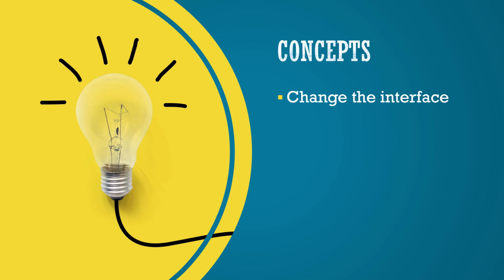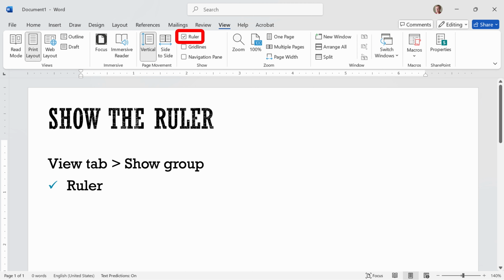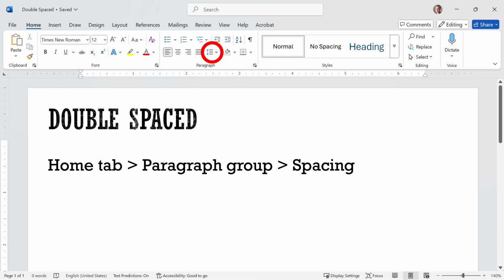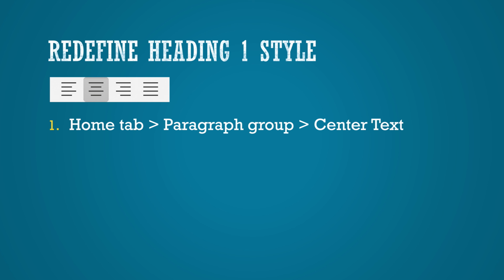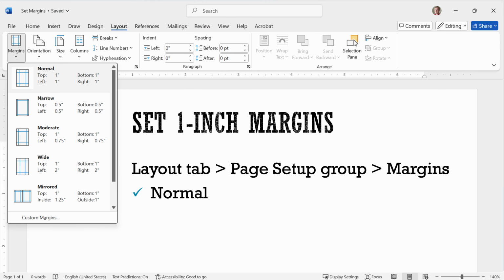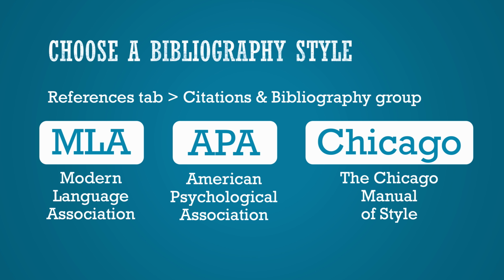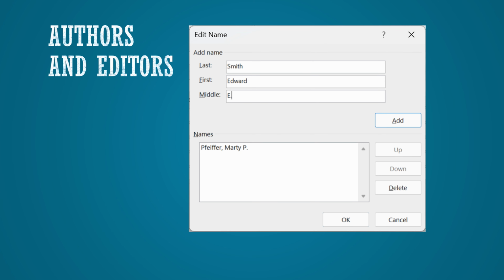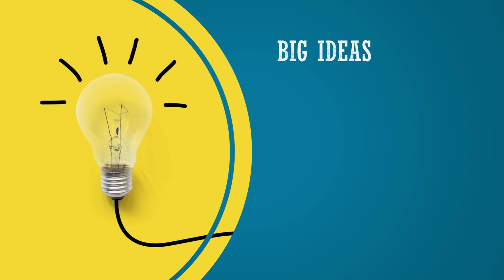Essay Format with Microsoft Word for Windows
This is a how-to for properly formatting college essays.

00:00 - Intro
01:05 - Change the Interface
01:51 - Use Styles for Consistency
06:18 - Create Page Numbers
07:25 - Automate Citations
11:17 - Big Ideas